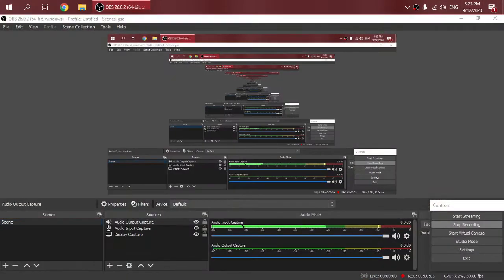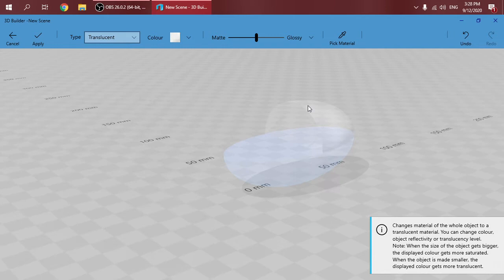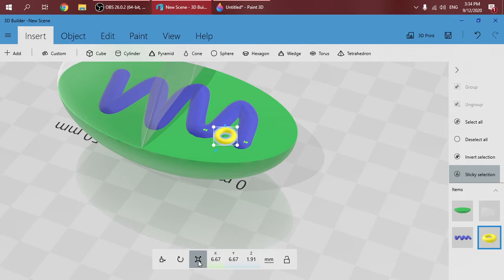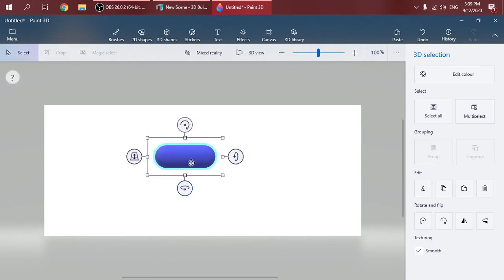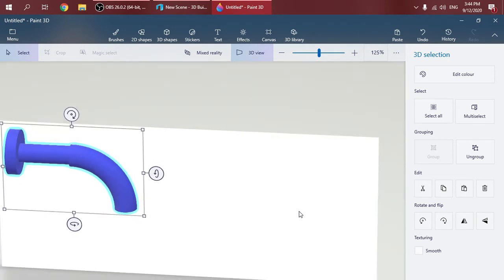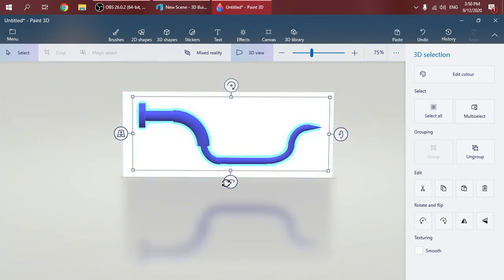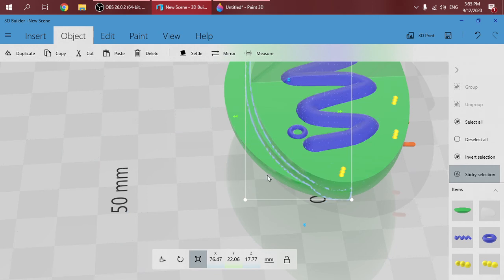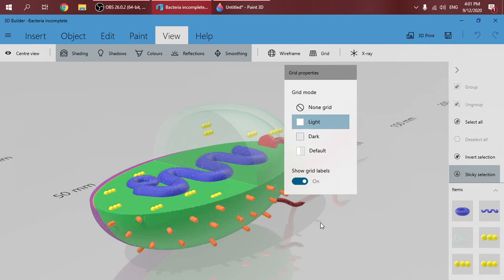TUTORIAL - Building 3D Bacteria model | Using 3D Builder and Paint 3D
Tutorial on how to build your own 3D model of Bacteria using simple apps available for windows. Hope you guys enjoy it and don't forget to press the THUMB UP!